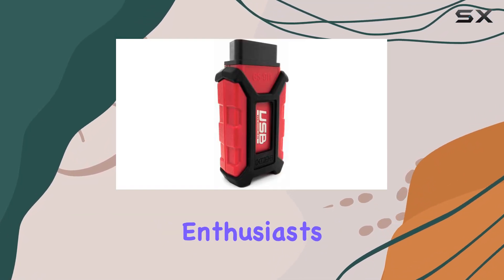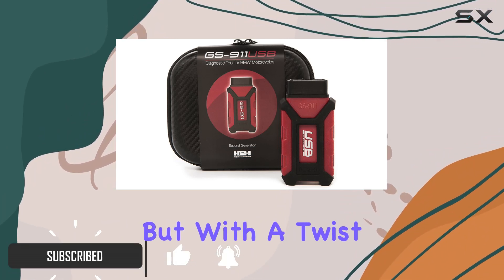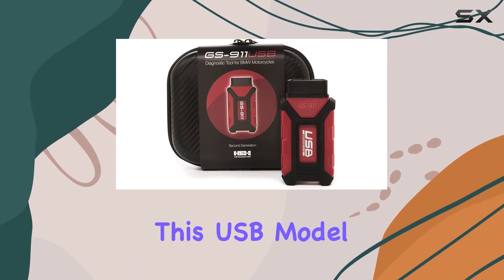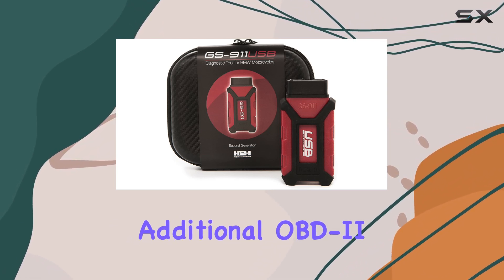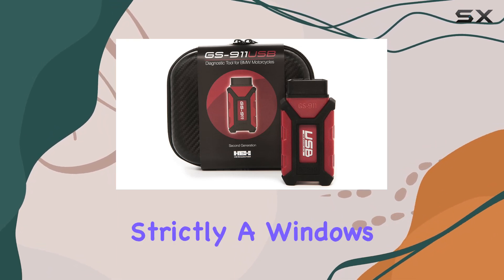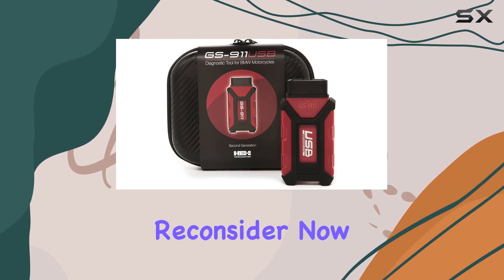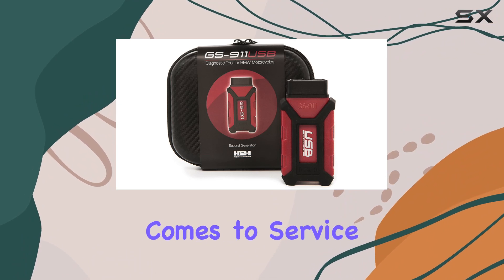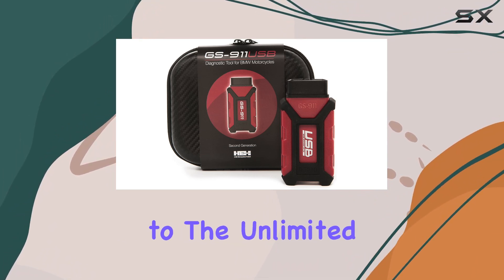GS-911usb Gen 2: Enthusiast Review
0:00 Intro
0:06 Review

Things that we mentioned in this video:
GS-911usb Generation 2 With : B0799CYBLL